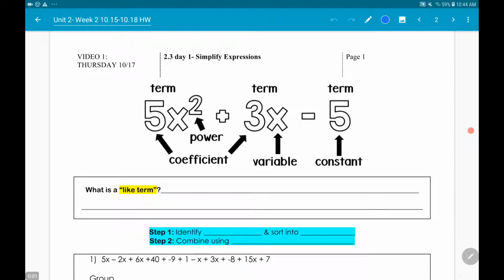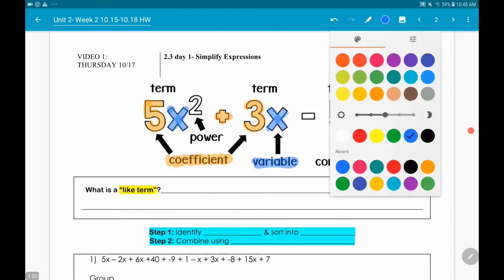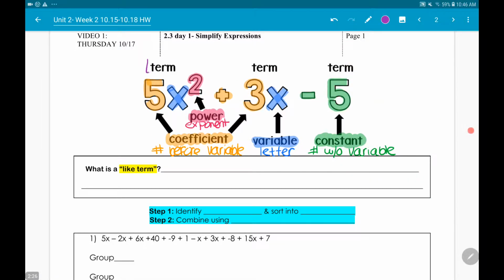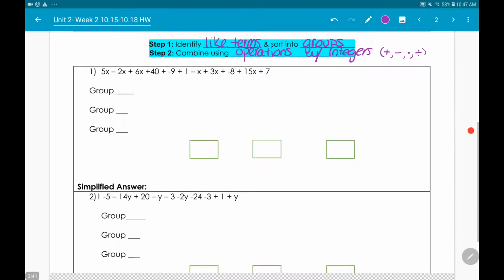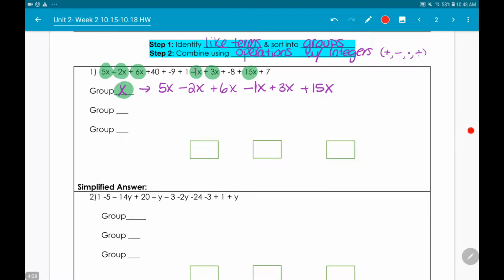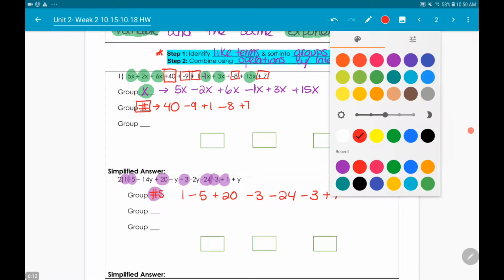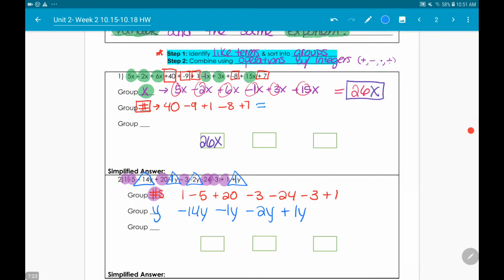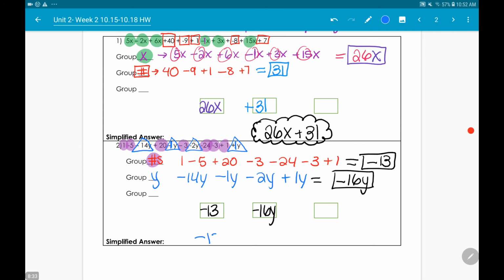2.3 day 1- simplify expressions